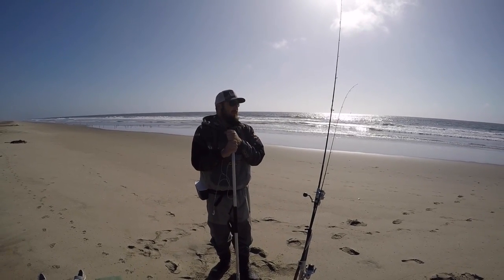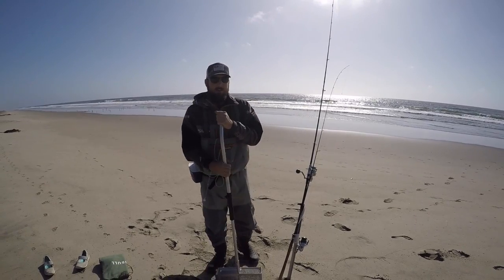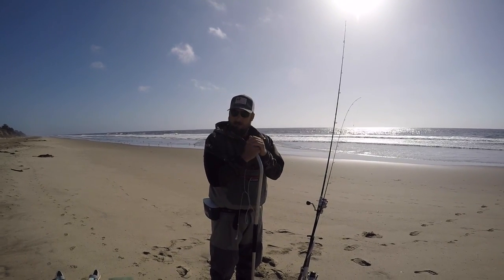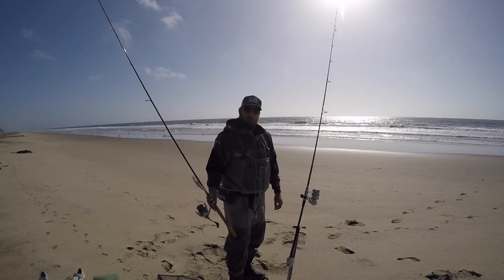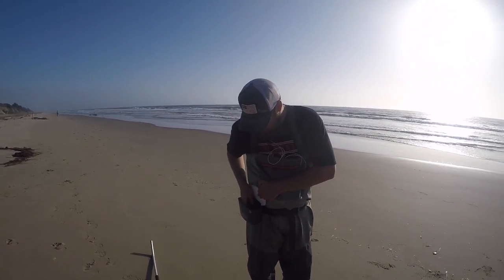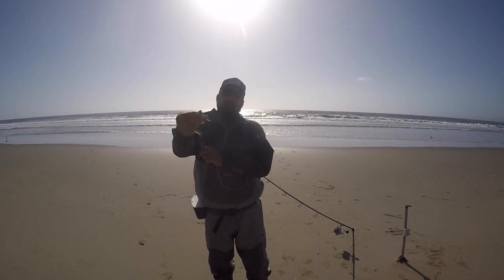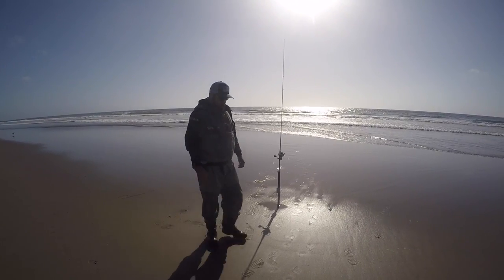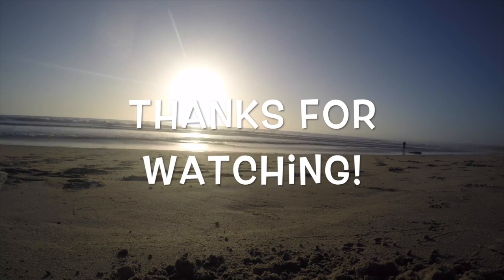How We Surf Fish For Striped Bass!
Decided to finally do a “How we catch striped bass video". its no secret anymore that sand crabs are striper candy! Just a brief and basic video nothing special. Its up to us to keep the surf fishing community alive. My family and i have been surf fishing Monterey and Santa Cruz County beaches for over 30 years there is no place like home. I have made some awesome friends over the years that i now consider family.
Family is the most important thing in life!!

Gear:
Simms Guide Jacket PRODRY
Simms Waders Freestone
Boots Crocs
Aftco Hat
Suncloud Polorized camo shades
Tackle:
ODM 10’ Genisis Mod/Fast 3/4-4oz 2 piece
Van Staal VX 200 15lb Mono Maxima

Dobvyns Champion Extream DX 742 SF 1/2-3/4oz
Shimano Stradic 4000 30lb spider wire

SP Minnow
Owner Hooks 1/0 or #1
3oz Pyramid sinker
12lb leader 2-4’ Floro